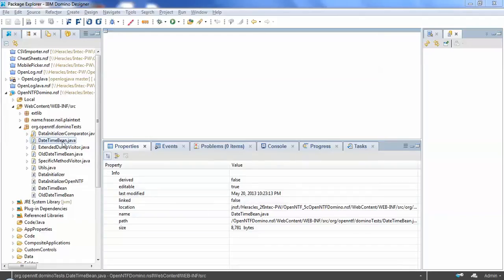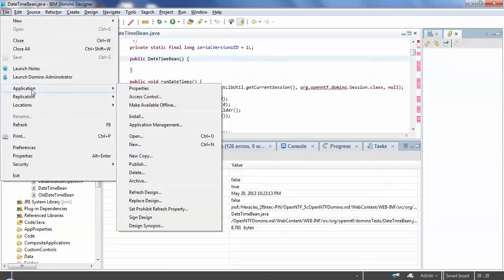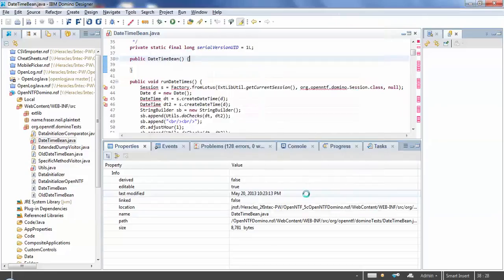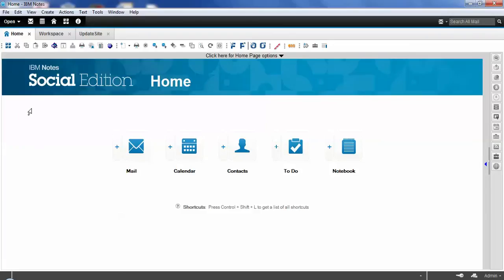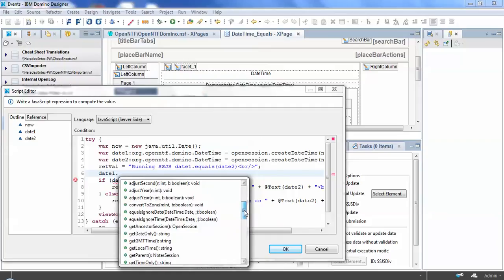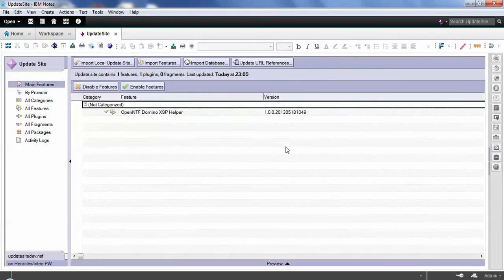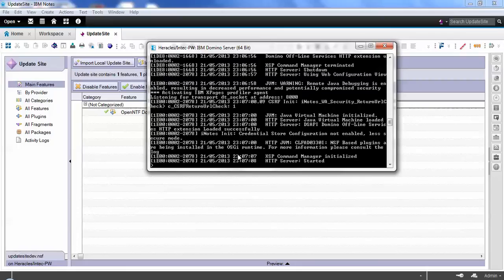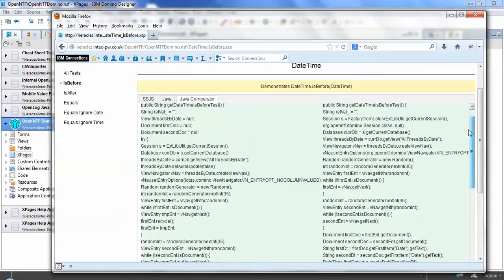org.openntf.domino - Deploying for XPages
Details and video on how to deploy the org.openntf.domino Update Site project and jar for use in Domino Designer and Domino server.